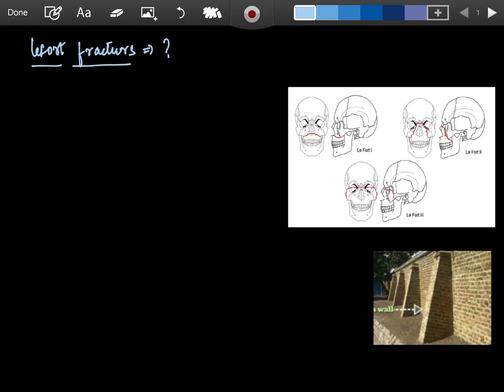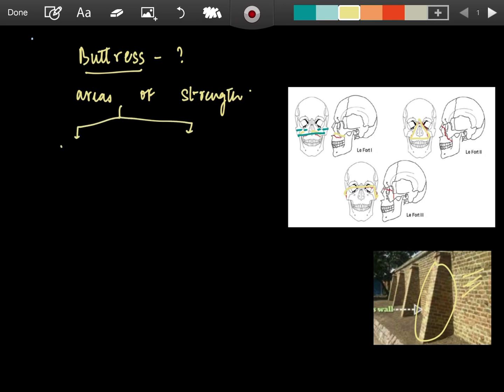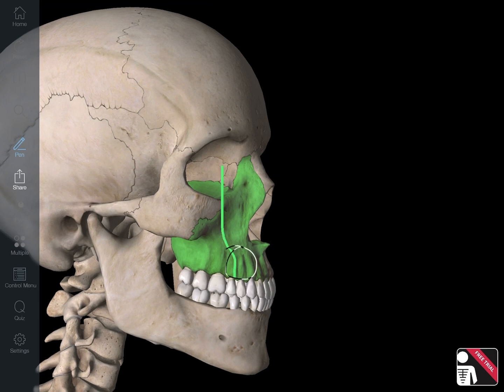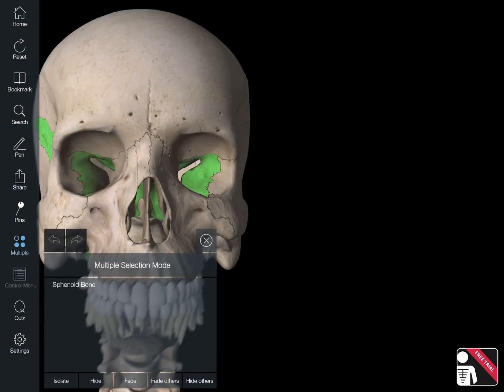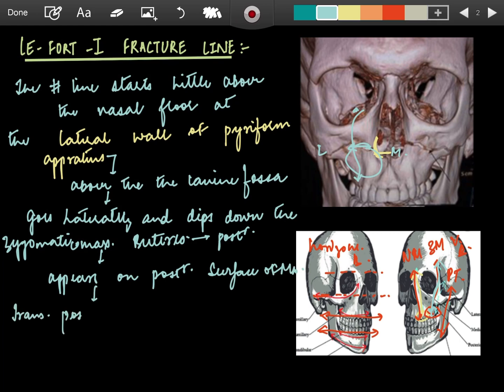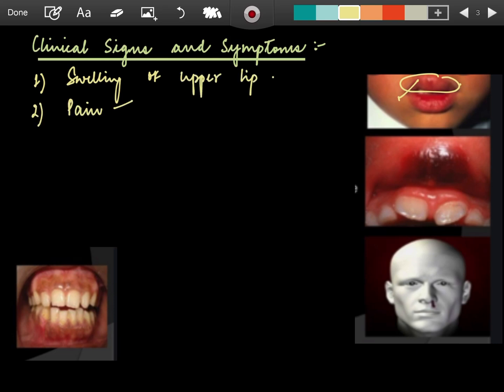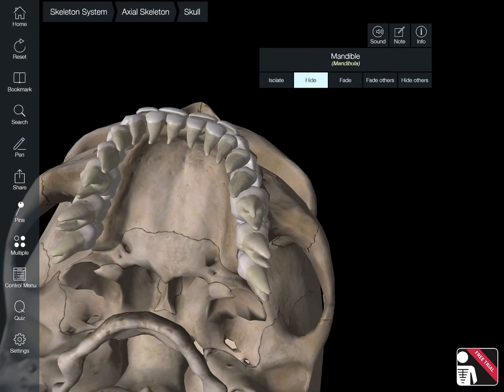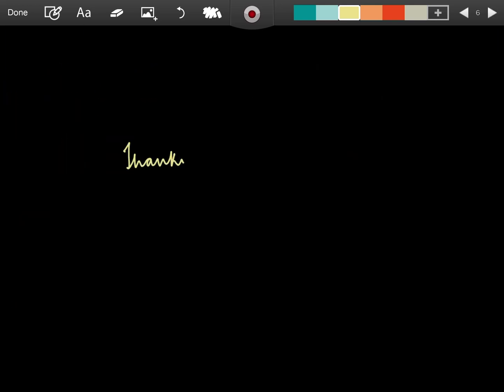LEFORT - I FRACTURE ; History , fracture line , clinical features —3D